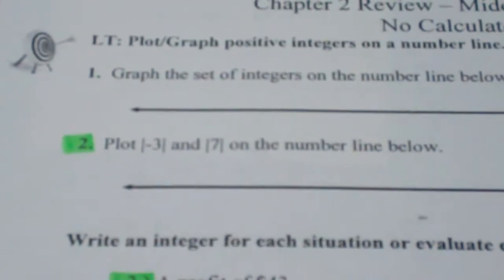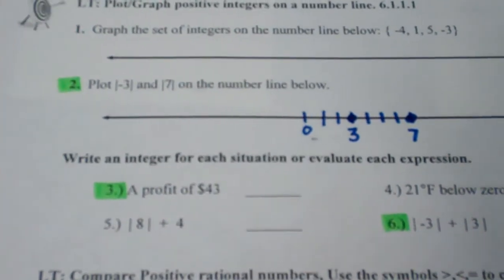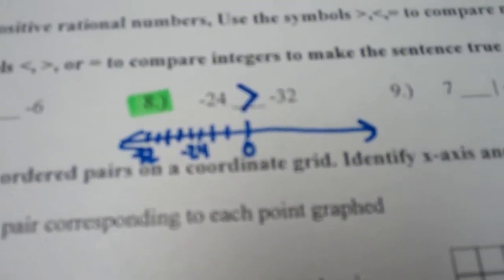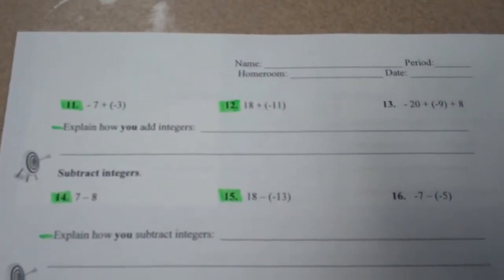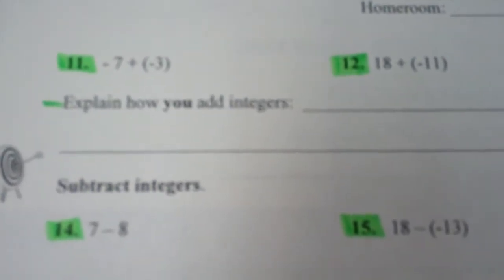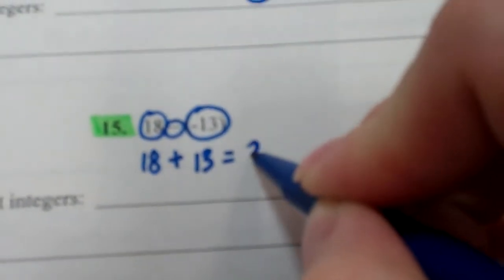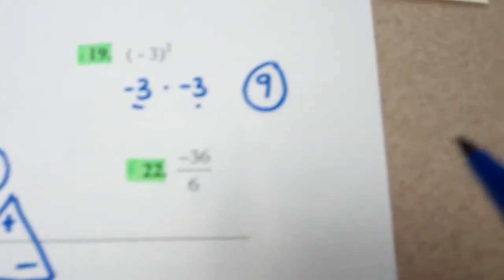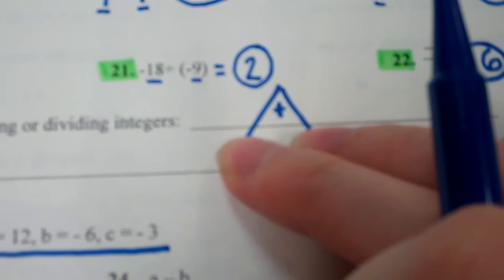Chapter 2 Review